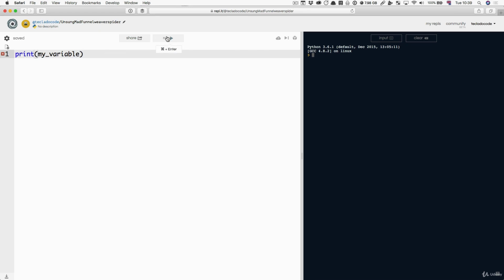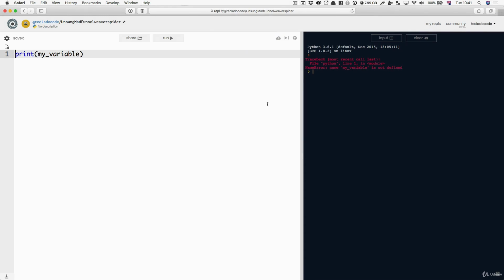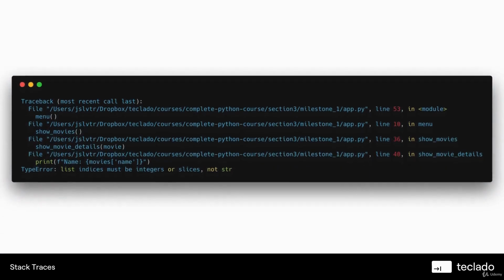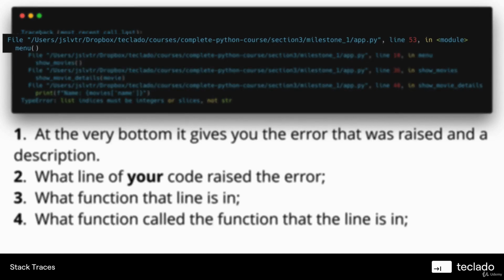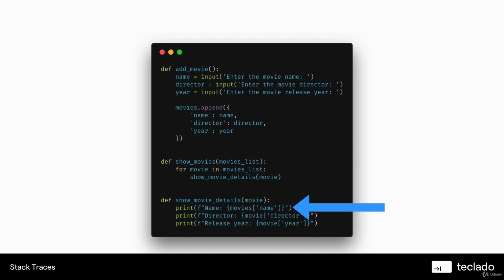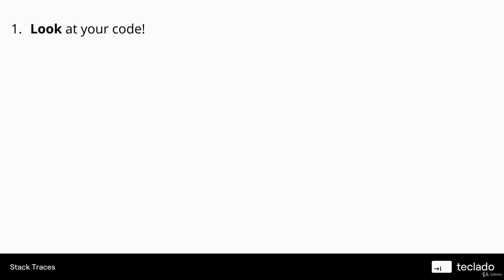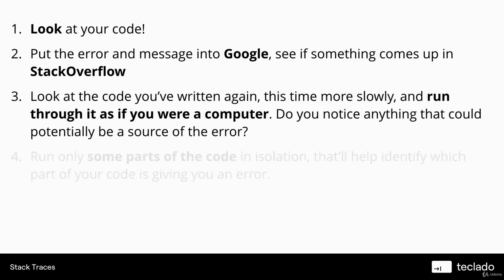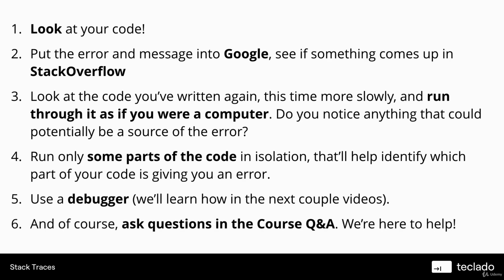Intro to Errors & Exceptions in Python | Catch and handle python Errors |Python Errors for Beginners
Intro to Errors & Exceptions in Python | Catch and handle python Errors | Python Errors for Beginners | Sohaib Jahangir

▬▬▬▬  📖 Content  ▬▬▬▬
🖥️ When executing Python code, different errors may occur: Syntax errors in Python (parsing errors), and Logical errors in Python - also known as Exceptions in Python!

When your program encounters an error and that something goes wrong, the Python interpreter stops the current process and passes it to the calling process - until it is handled. If not handled, the program will crash straight away and prints an error message.

BUT, If you do not want this Default behavior, you need to Handle these exceptions in your program. That is where Try / Except statements in Python comes in...

🎯 Let's discover How to Define, Raise, Catch and Handle Exceptions in Python?

Let's play this video, stick around and watch until the end! 👍🏻